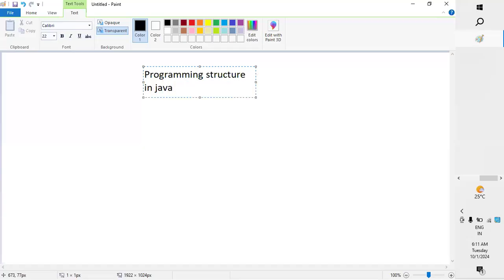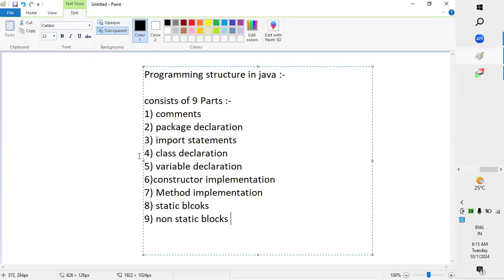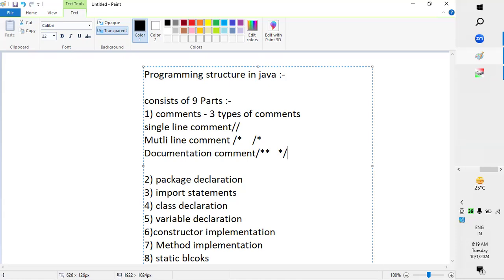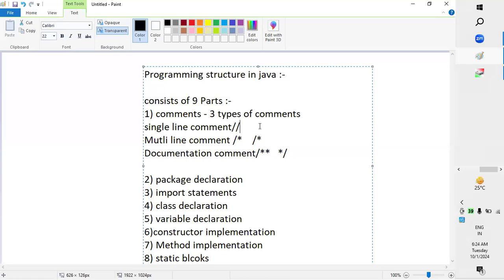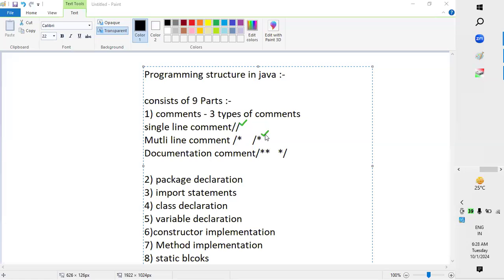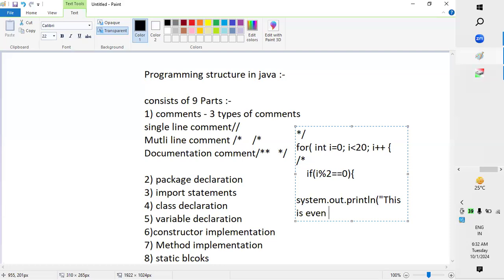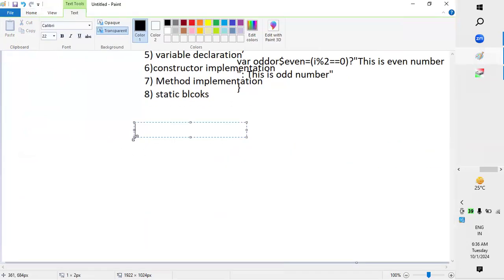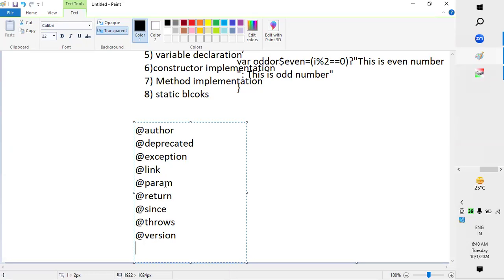Java Programming structure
This video is all about Java programming for New Beginners Etc